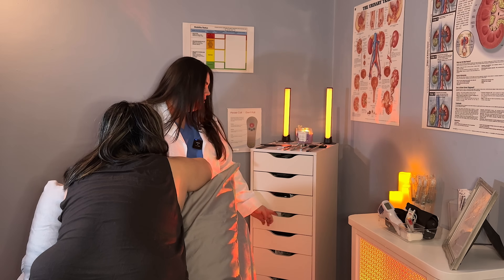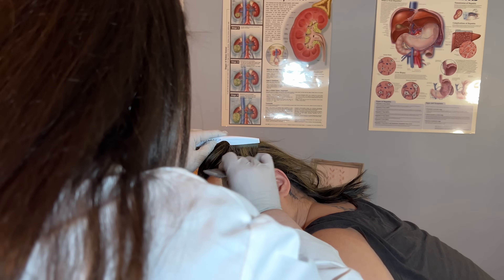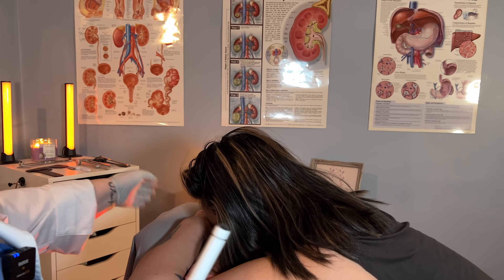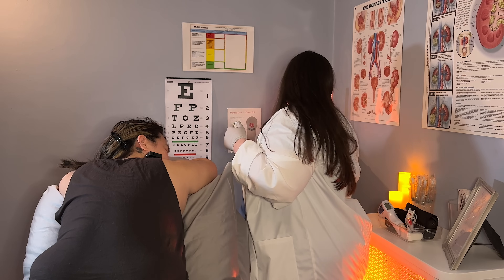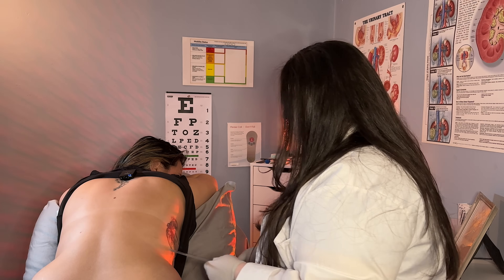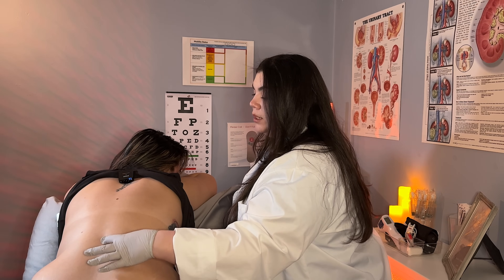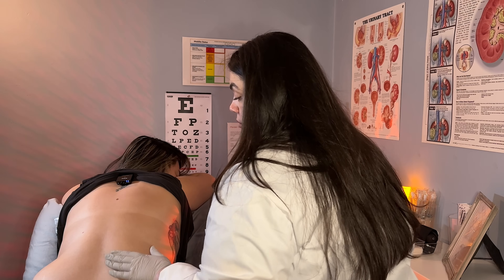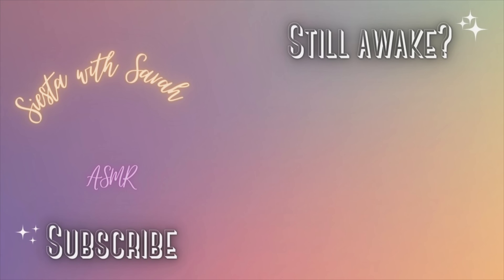ASMR - Real Person Scalp Check & Back Exam {Unintentional Style Soft Spoken Medical Assessment}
** 🎧 Headphones HIGHLY recommended**
Are we enjoying the girly vids? Just trying to freshen things up a little. Let me know what you’d like to see more of!

Curious to see how many of you actually read the description box, so if you read this please leave a “❤️” in the comment section!

Chapters:
00:00 Intro & Applying Sanitizer/Gloves
00:55 Scalp Check & Hair Exam
04:36 Ear Inspection
05:42 Scalp & Hair Exam
10:31 Ear Inspection
11:00 Testing for Neurological Abnormalities
18:21 Percussing with Reflex Hammer
19:16 Testing for Neurological Abnormalities
24:00 Percussing with Reflex Hammer
25:05 Back Inspection with Penlight
26:36 Measuring for Symmetry
30:50 Percussing with Various Reflex Hammers
34:36 Palpating Spine
35:40 Listening to Lungs with Stethoscope
37:28 Testing for Neurological Abnormalities
45:47 Testing for Temperature Abnormalities
48:55 Discussing Findings & Follow Up Instructions

**Any support for this channel is appreciated. Please feel inclined to:
✨Leave a Super Thanks! ($ Can be found above the comment section)

I look forward creating more content and hope to bring a little serenity to your screens. Happy watching. 💚

**Please note - My videos are edited to best suit headphone users. Please wear headphones (when possible) while enjoying my videos to experience maximum relaxation and tingles! Audio is much lower without them. **

**Intro & Outro music are 2024 DJ illkutz originals. This music may NOT be reused, sampled or copied in any way without prior approval from myself. **

**This video is not intended to replace any form of medical advice or procedure. The acts demonstrated are for relaxation purposes only. **